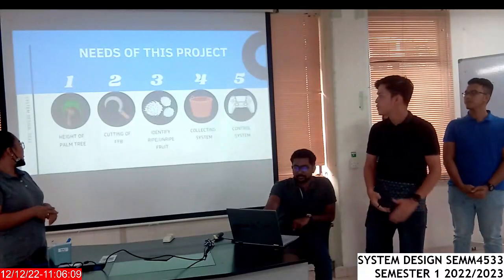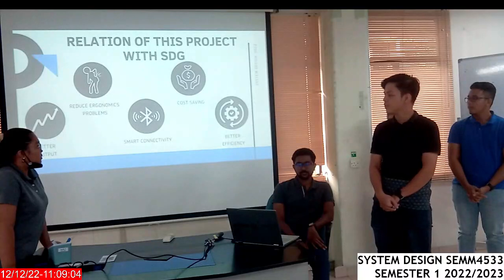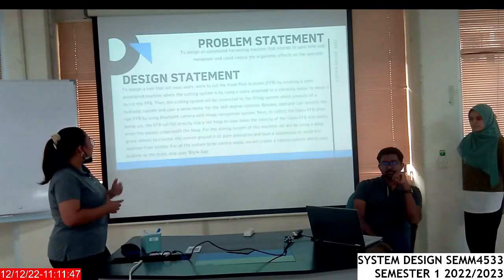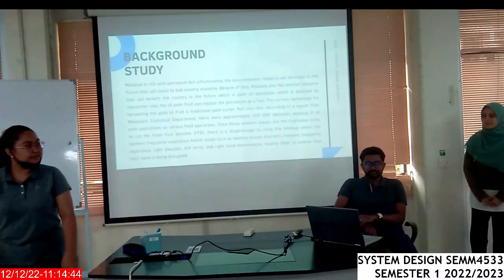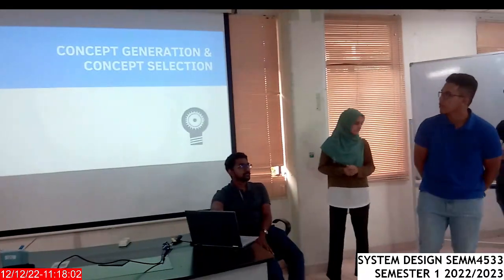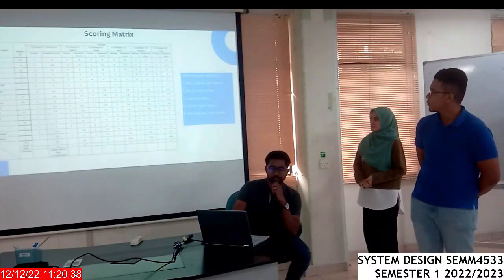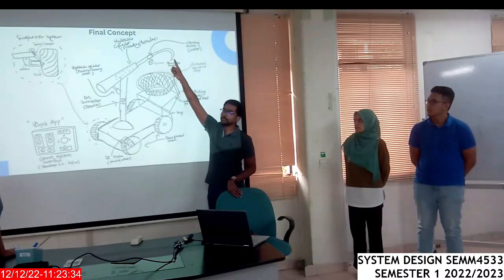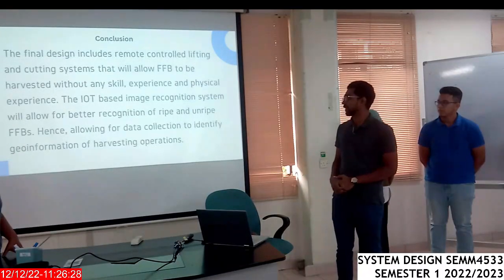System Design Presentation (Group 6 - Section 5)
Group 6
HAMRA BINTI MOHD ISMAIL
LUCY SHALLY LEE
MOHAMED ABDELMEGEID MOHAMED MOHAMED IBRAHIM
MUHAMMAD HARIS AIMAN BIN MAT
NAVINDREN A/L M. SUNDRARAJ
WAN HAZIQ KHUZAIRI BIN WAN ROSLAN